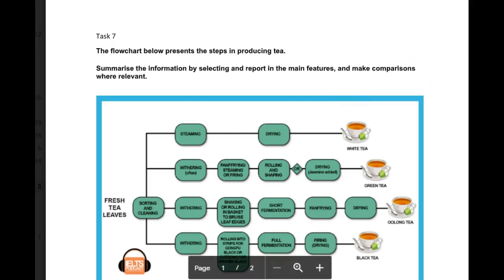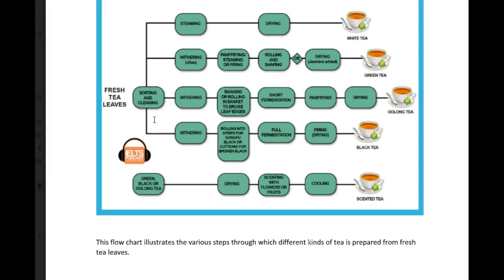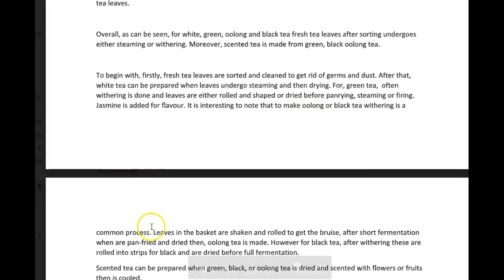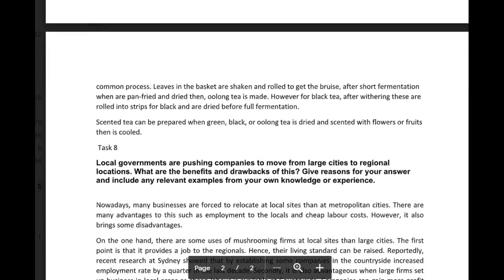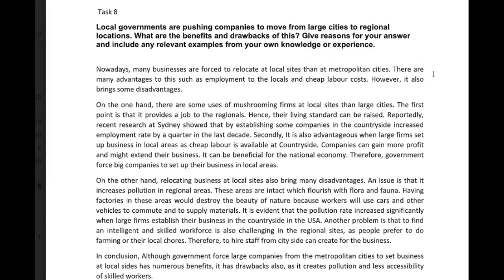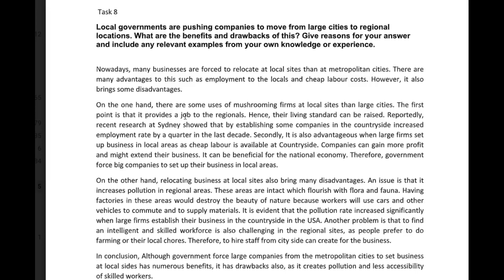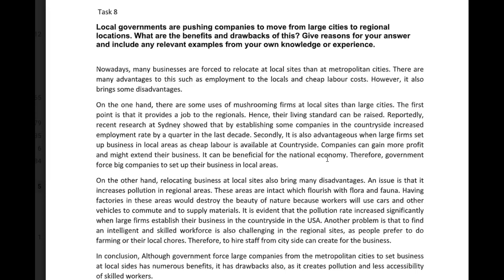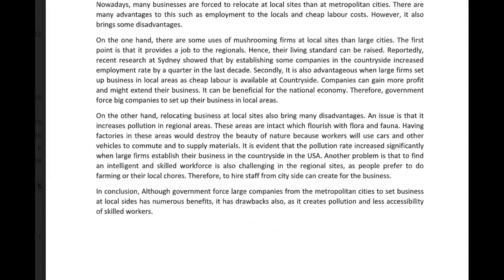IELTS Essay Correction - Gurbinder - nice!